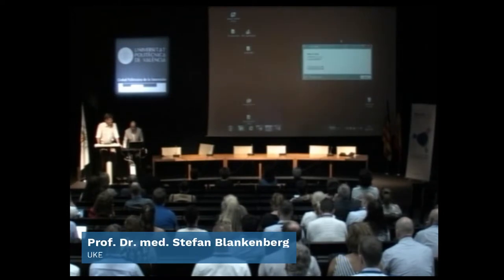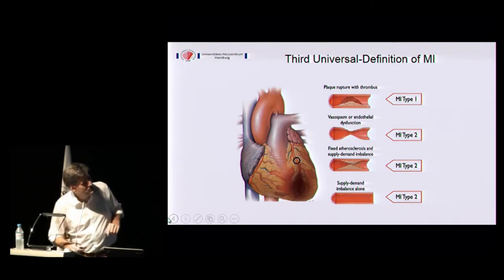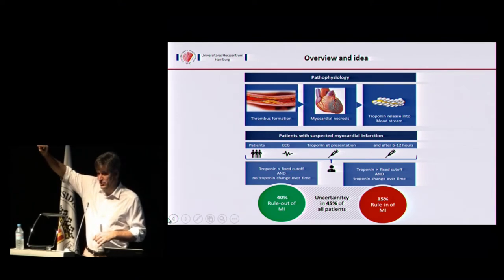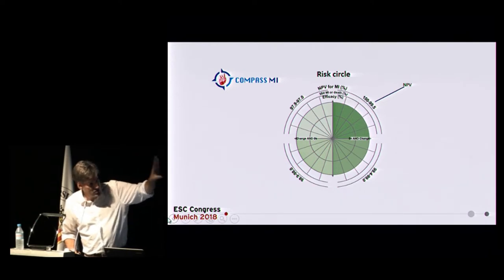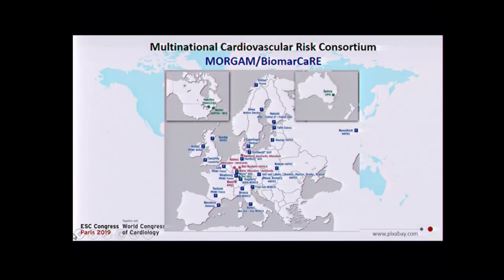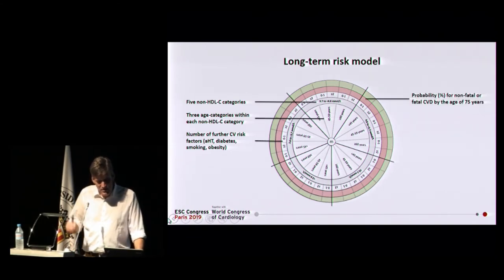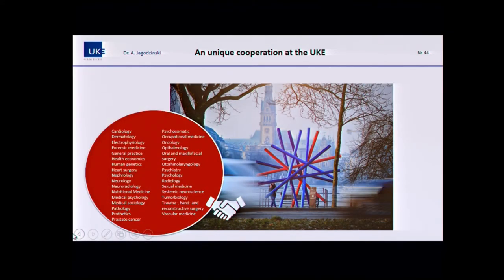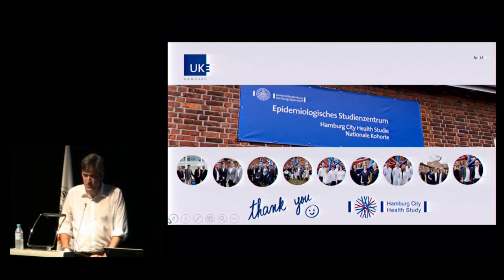Keynote Speech by Prof. Dr. med. Stefan Blankenberg at the BigMedilytics event 2019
Keynote addressed by Prof. Dr. med. Stefan Blankenberg from UKE at the BigMedilytics event 'Big Data: Fueling the transformation of Europe's Healthcare sector' on the 4th of September 2019 in Valencia (Spain). Title of the keynote: From population-based studies and clinical cohorts to clinical application — data-driven approaches in cardiovascular research.